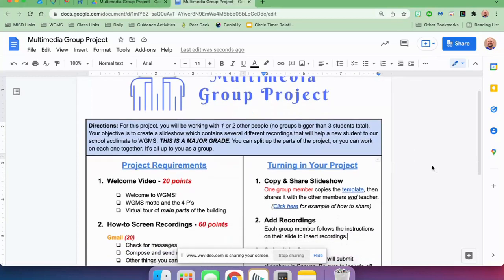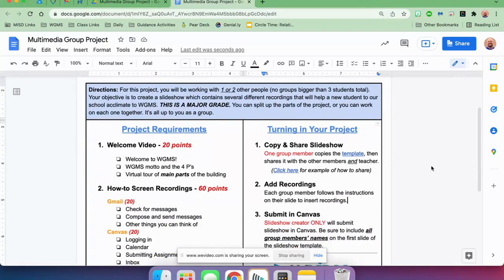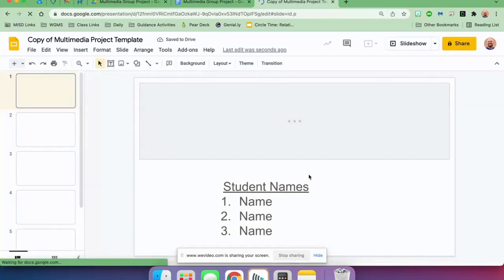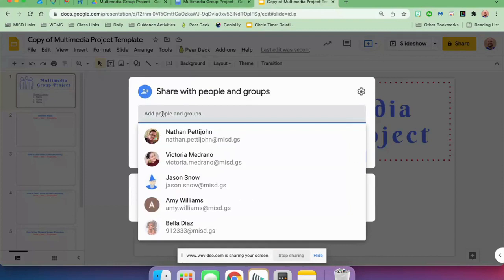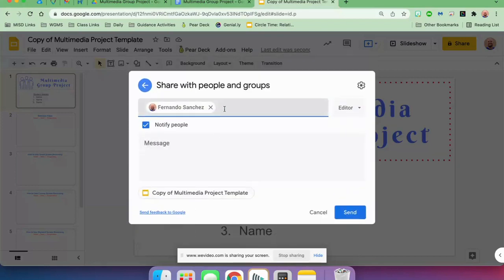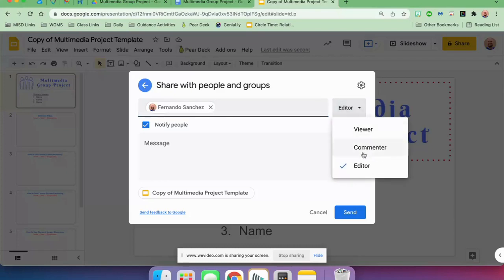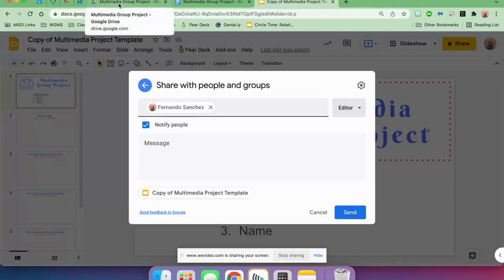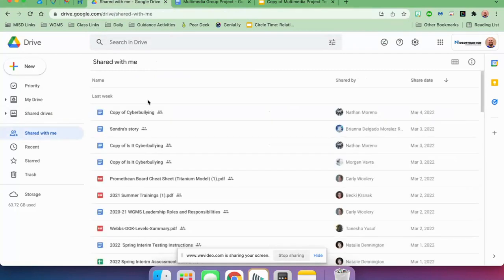How to Copy and Share Template